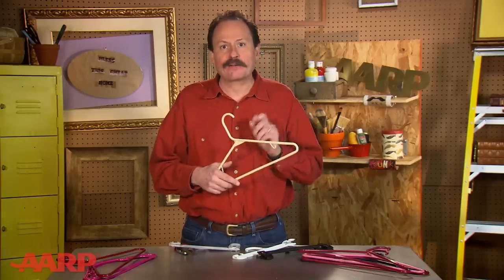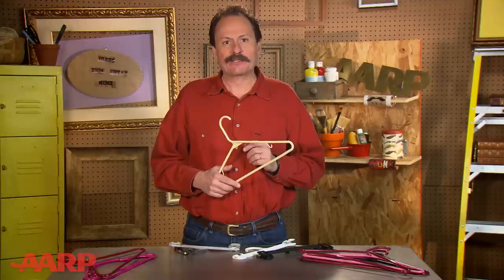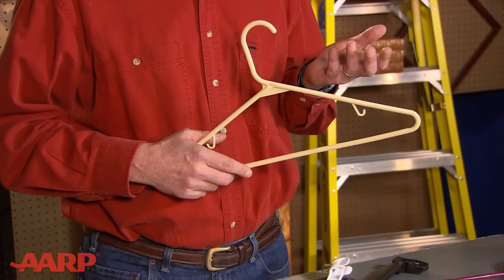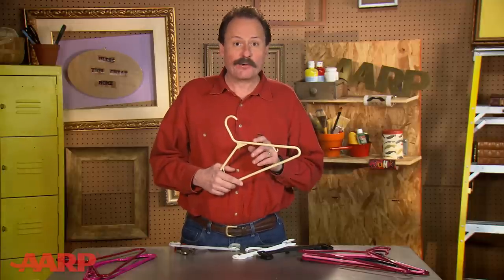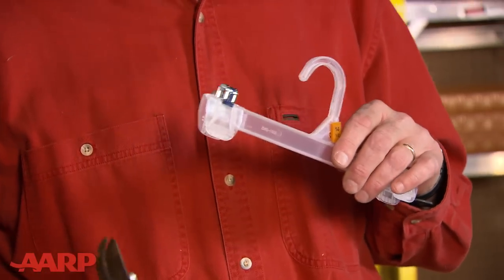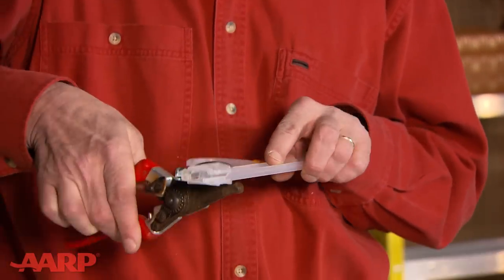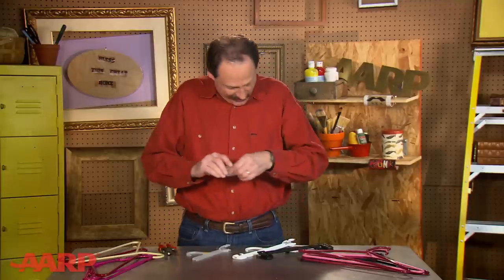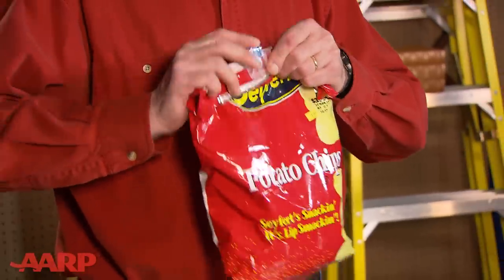Quick Tip #5: Repurpose Clothes Hanger Clips Into Chip Clips | The Cheap Life | AARP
Have a surplus of hangers lingering around? Try this quick tip to repurpose those hanger clips meant to hold pants or skirts into chip clips!

About The Cheap Life:
The Cheap Life with Jeff Yeager is all about living the good life, only at a fraction of the cost. It's not just about spending less, it's about spending smart. It's about deciding what you want out of life, and how you can afford to make it all happen.

Each week Jeff shares tips and tricks for how you can pay less for just about everything, reuse just about anything, and get the most out of life and your hard earned cashola.